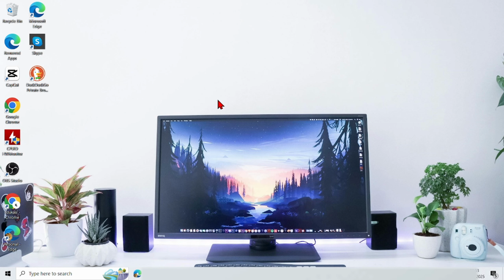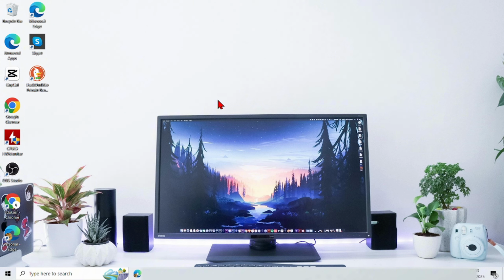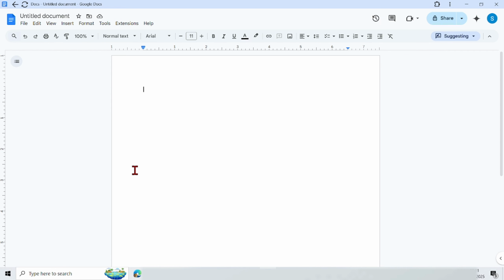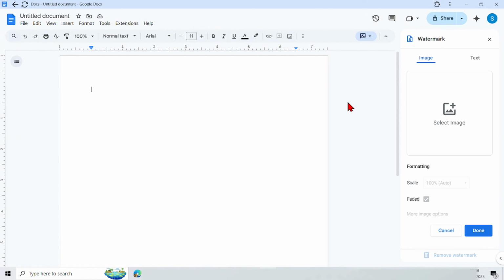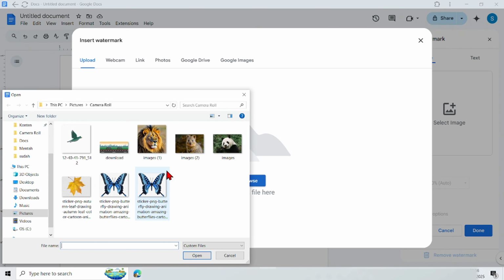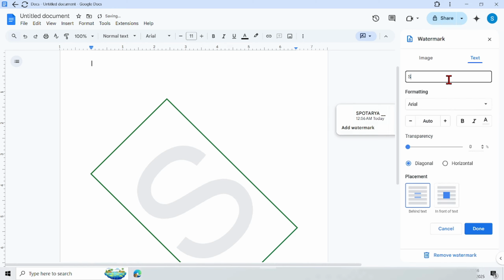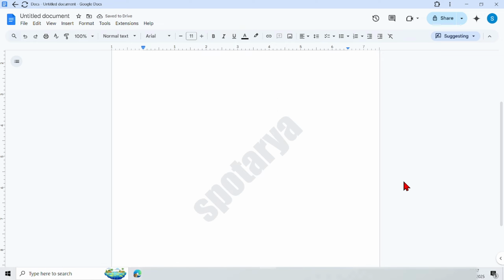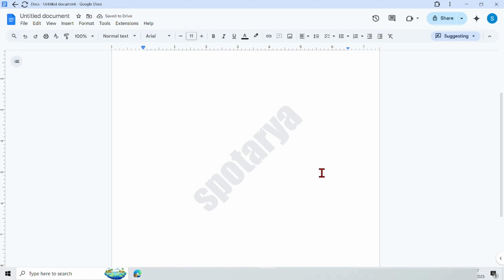How To Insert Watermark In Google Docs On Computer